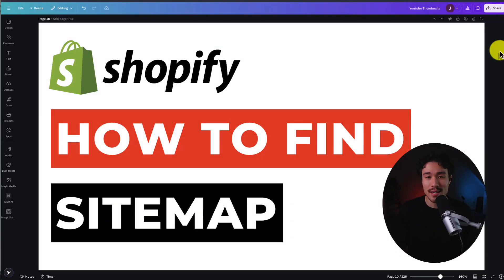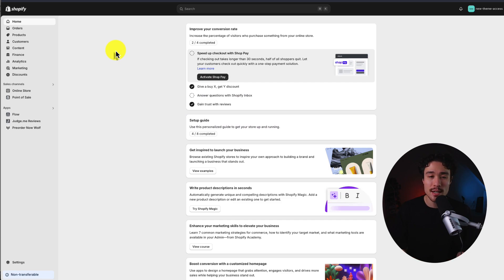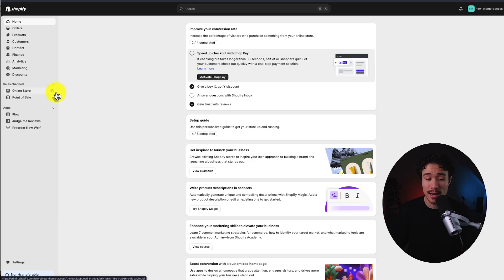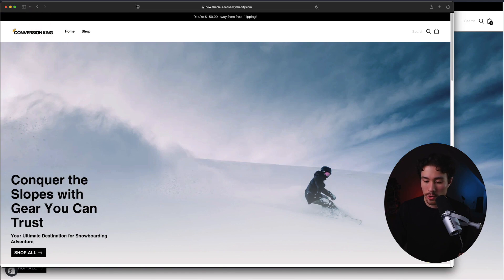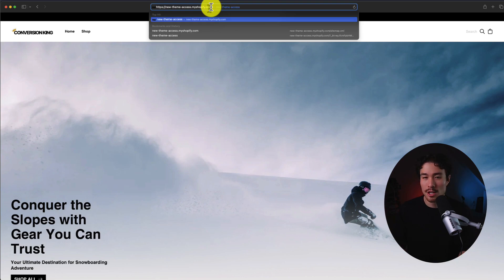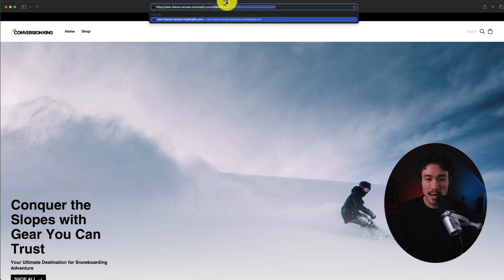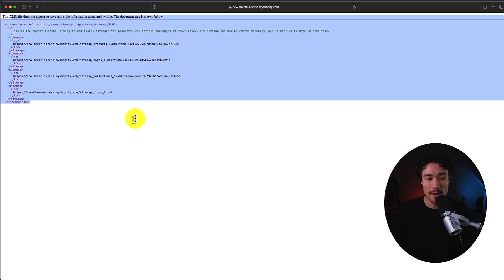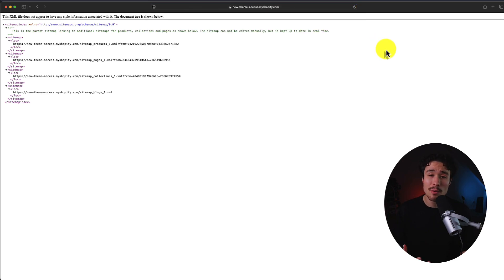How to Find Shopify Sitemap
COPYWRITING ROBOT
In this video, we’ll show you how to find your Shopify sitemap and explain why it’s essential for your store’s SEO. The sitemap is a key element in ensuring that search engines like Google can properly index your pages, which ultimately helps improve your visibility and search rankings.

We’ll walk you through:
 • The default location of your Shopify sitemap
 • How to access your sitemap quickly
 • How to submit your sitemap to Google Search Console for better SEO performance
 • Troubleshooting common issues related to sitemaps

Watch this video to learn the easiest way to find your Shopify sitemap and optimize your store for better search engine results.